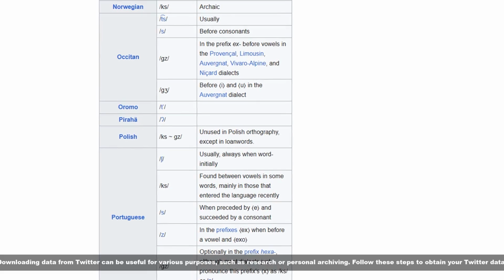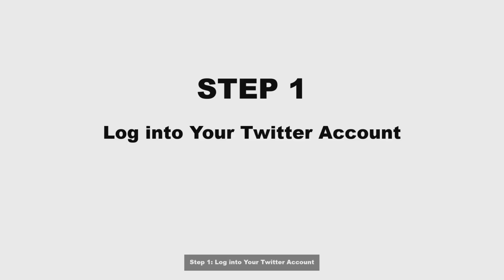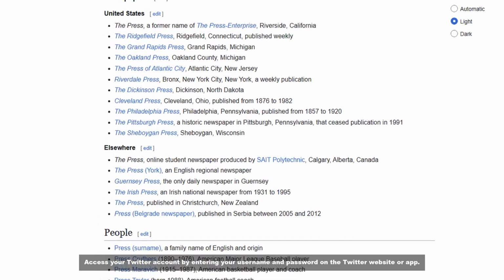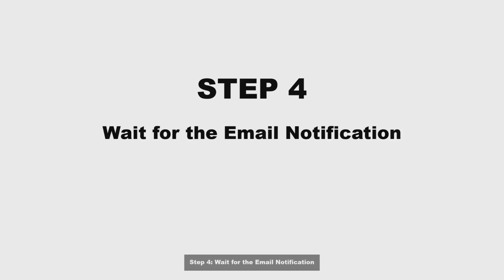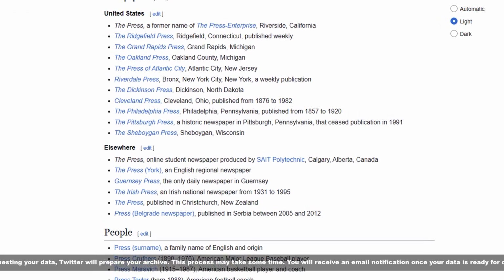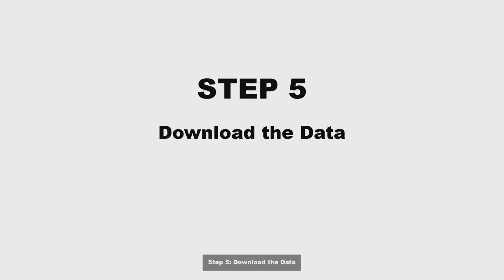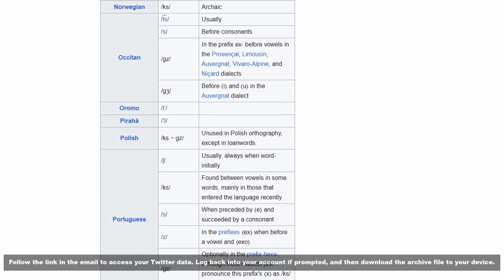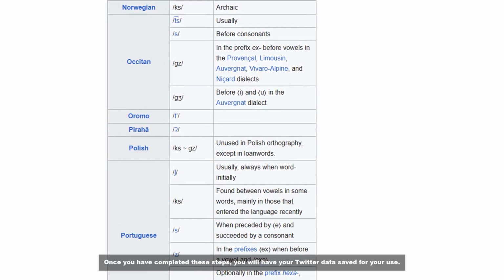How To Download Data From Twitter 2025 (2026)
In this video, we will guide you through the process of downloading data from Twitter in 2025. Learn the best methods and tips to access your Twitter data easily.